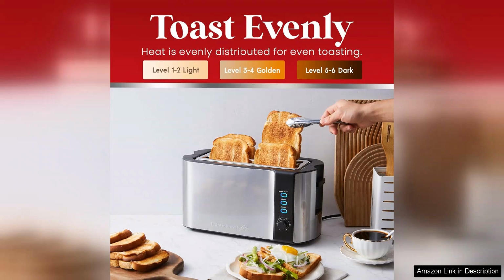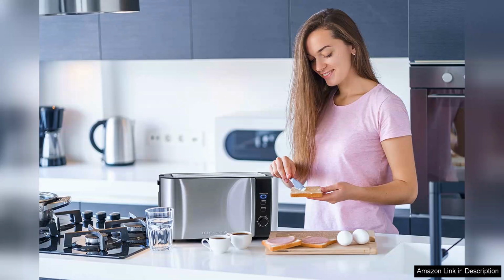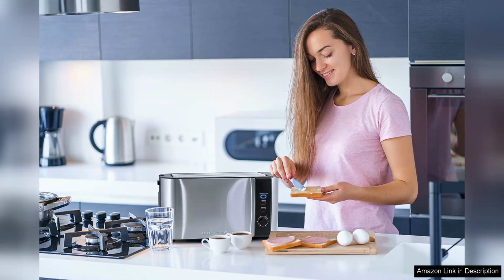Elite Gourmet ECT-3100 Long Slot 4 Slice Toaster Reheat 6 Toast Settings Review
The Elite Gourmet ECT-3100 Long Slot 4 Slice Toaster is a versatile and reliable kitchen appliance that significantly enhances the breakfast experience. With its sleek design and stainless steel finish, it seamlessly fits into any kitchen decor while making a statement of functionality.

One of the standout features of this toaster is its ability to accommodate long slices of bread, bagels, or artisan loaves, thanks to the extra-wide slots. This is a game-changer for those who enjoy a variety of bread types, and it eliminates the hassle of cutting down oversized slices. The toaster boasts six adjustable browning settings, allowing users to achieve their desired level of toastiness—from light and golden to dark and crispy. This customization ensures that everyone in the family gets their toast exactly how they like it.

The reheat function is another thoughtful addition. Whether you want to warm up leftover toast or bagels, this feature works perfectly without over-toasting. The toaster also incorporates a convenient cancel button, allowing you to stop the toasting process at any time—a feature that many toasters overlook.

Cleaning is a breeze, thanks to the removable crumb tray that catches all the crumbs, making maintenance easy and hassle-free. The overall performance of the Elite Gourmet ECT-3100 is reliable, producing consistent results with every use.

However, it’s worth noting that while this toaster shines in many areas, some users might find it slightly slower than higher-end models. Nevertheless, for the price point, it offers excellent value and functionality.

In conclusion, the Elite Gourmet ECT-3100 Long Slot 4 Slice Toaster is an impressive kitchen addition. With its user-friendly features, stylish design, and ability to toast a variety of bread styles, it is perfect for families or anyone who enjoys a hearty breakfast. Highly recommended for those seeking quality without breaking the bank.